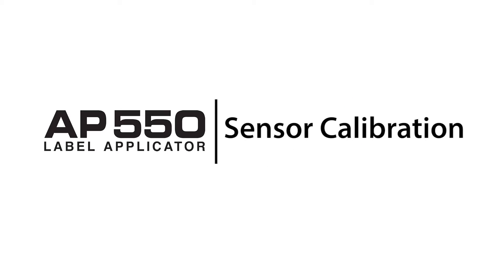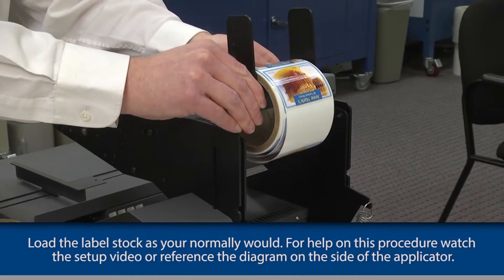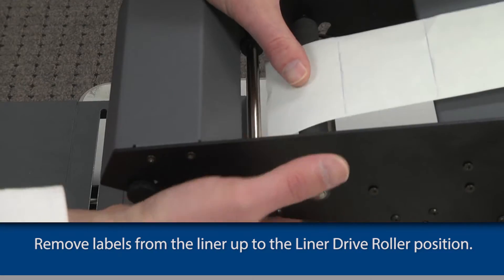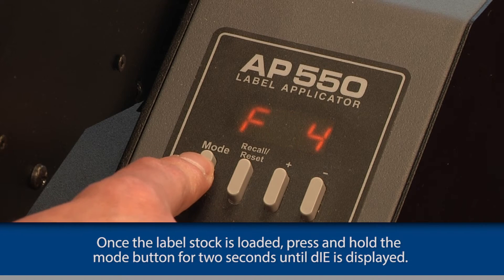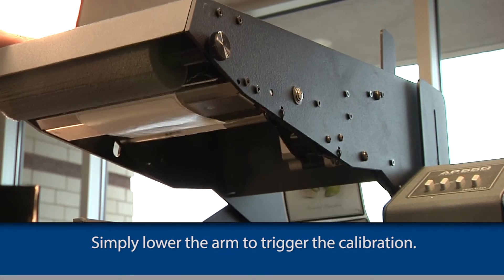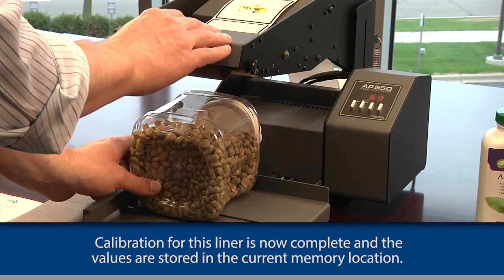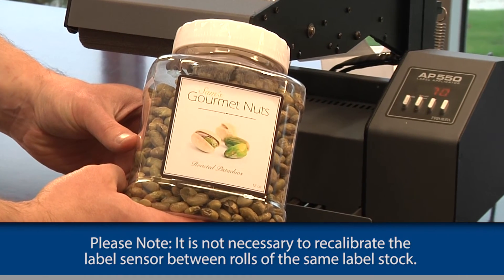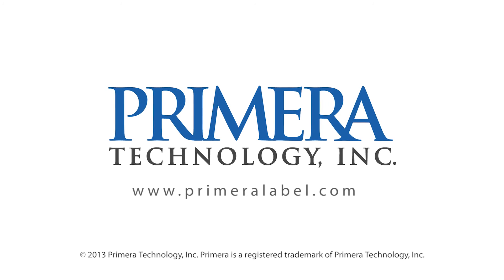AP550 Sensor Calibration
The Label Sensor must be calibrated to the specific label stock liner or “backing material” being used.
- Primera's AP550 Flat Surface Label Applicator applies labels straight and in the same place, every time. AP550 can label a variety of flat-faced bottles, jars, etc.